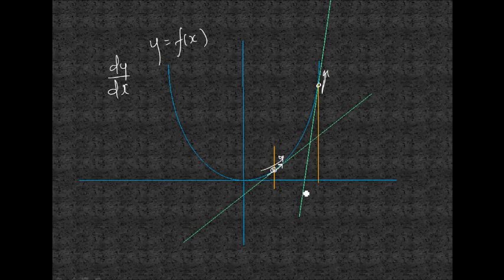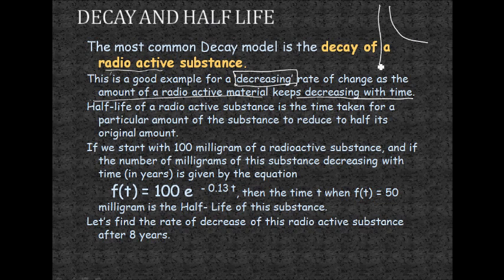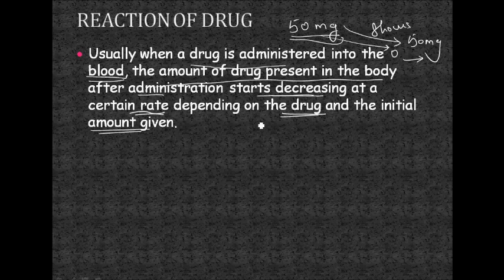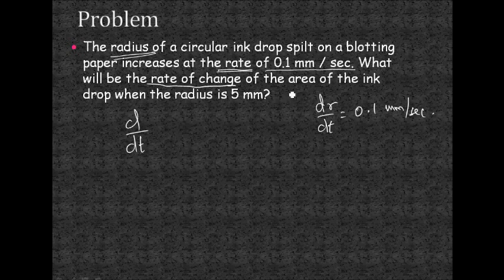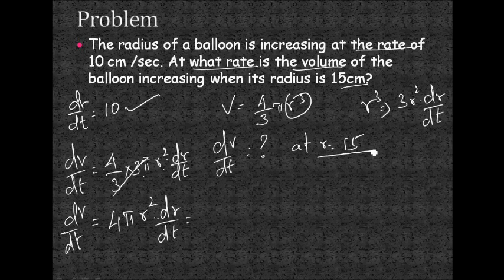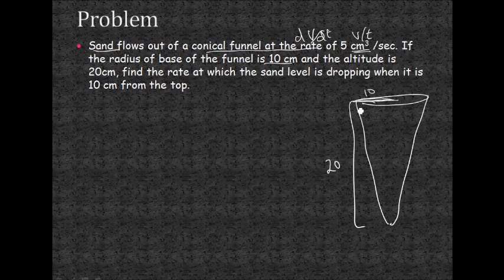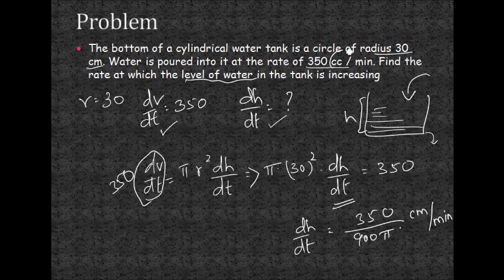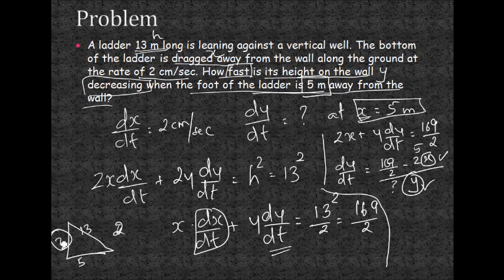Rates of Change